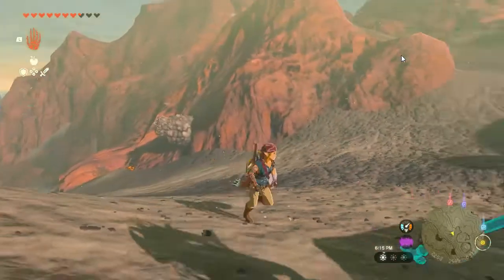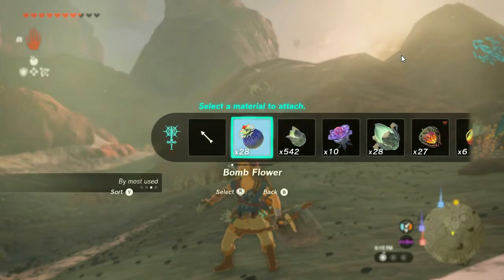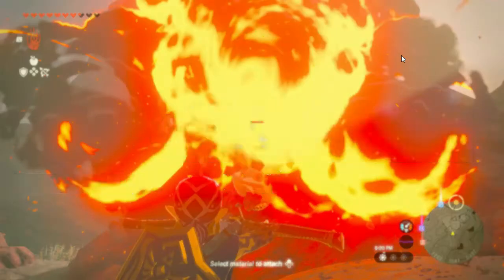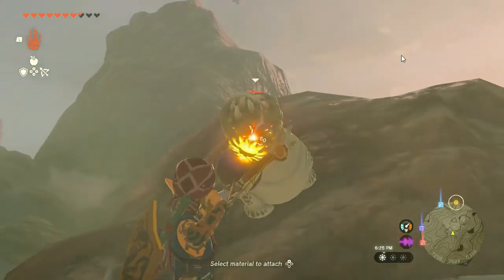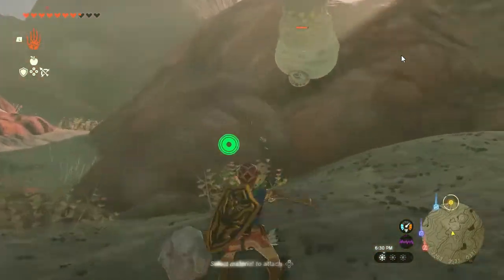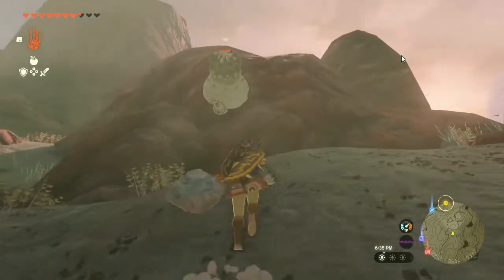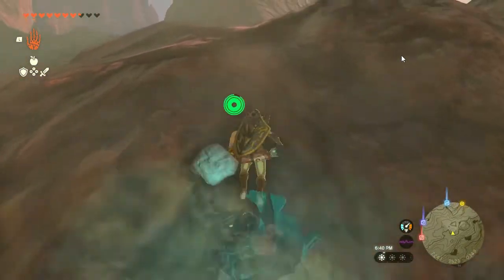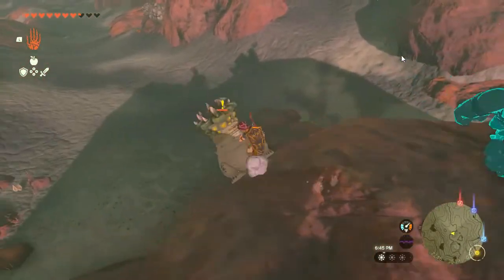SIDE QUESTS SOUL OF THE GORONS COMPLETE ZELDA TOTK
Gimsajo try to help and find solution to solve mission in Legend Of Zelda Tear of the Kingdom. If you're struggling to solve SIDE QUESTS SOUL OF THE GORONS COMPLETE ZELDA TOTK Puzzle or mission in The Legend of Zelda: Tears of the Kingdom, there's a helpful video guide available that can walk you through the process. This action-adventure game, developed and published by Nintendo, is filled with challenging puzzles that can be tricky to solve on your own.

Fortunately, with the help of this video guide, you'll be able to complete the Shrine mission in no time. Simply follow the step-by-step instructions provided in the video, and you'll be able to overcome any obstacles and challenges that come your way.

Whether you're a seasoned gamer or new to the world of Zelda, this video guide can be a valuable resource for anyone looking to beat Shrine Puzzle and progress further in the game. So why wait? Check out the guide today and start your journey towards becoming a true Zelda master!

Many more shrine guide

Etc